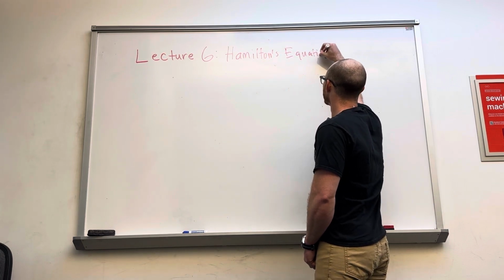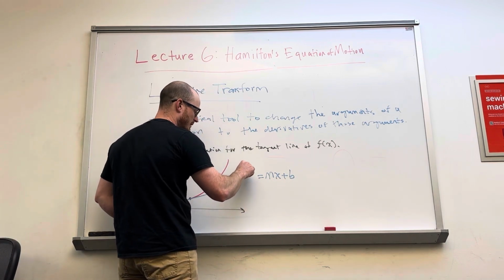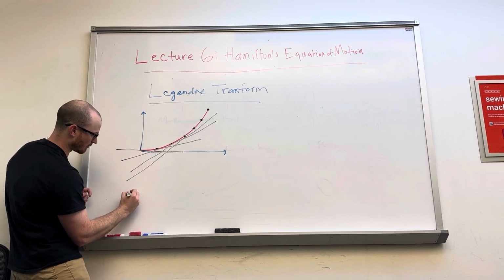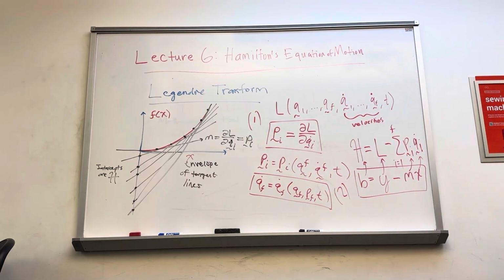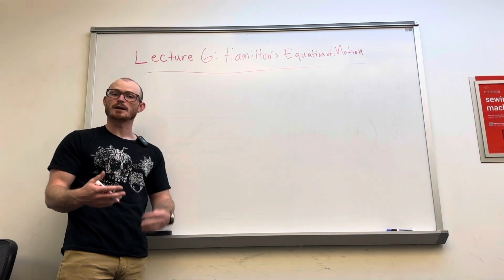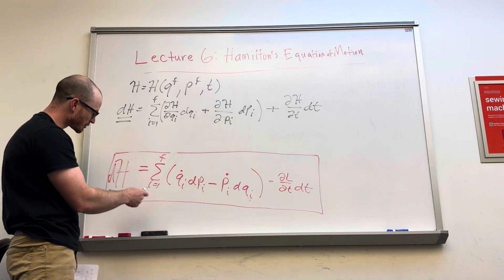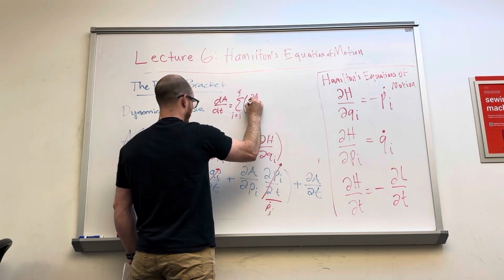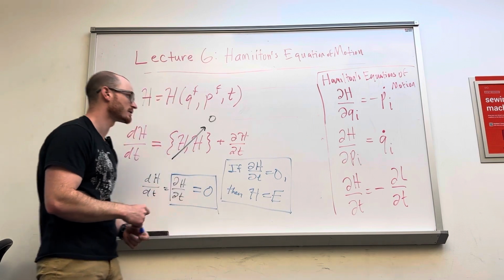Lecture 6: Hamilton’s Equations of Motion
Lecture 6 in a lecture series on molecular simulations and statistical mechanics for chemical and materials science engineers. In this lecture, we derive the Hamilton equations of motion from the Legendre transform of the Lagrangian and introduce the Poisson bracket.

Lectures based on the excellent textbook from Kusaka, Statistical Mechanics for Engineers (2015).

Lectures delivered by Brennon L. Shanks, University of Utah, Department of Chemical Engineering, Fall 2023